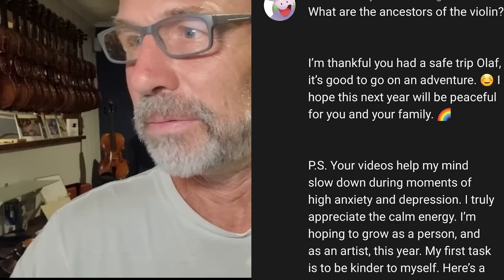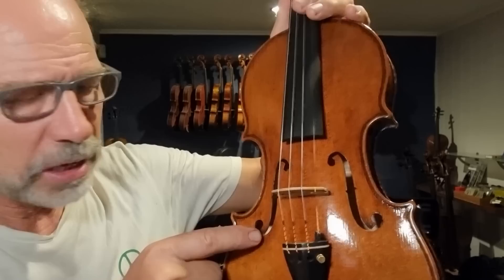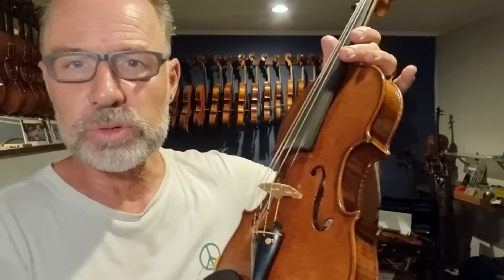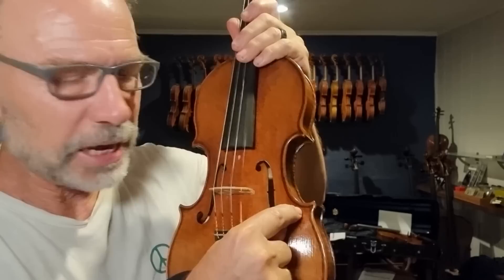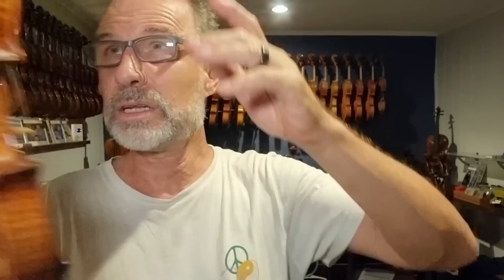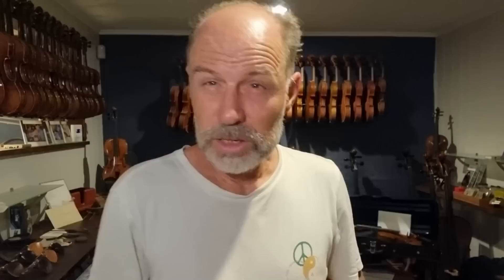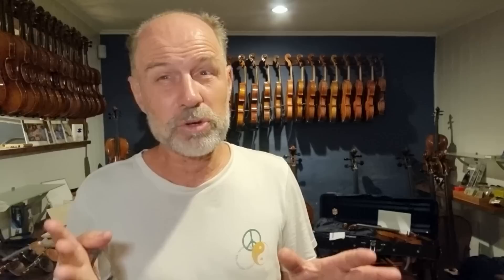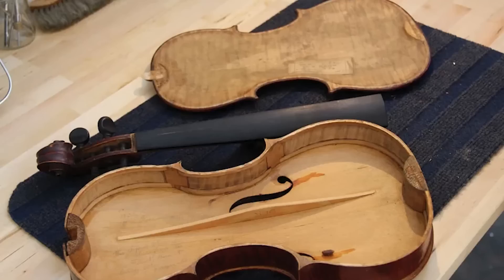Olaf Answers European Violin Making questions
You asked and I answered!
Master Violin Maker and Restorer Olaf Grawert answers YOUR question about European Violin making and European instruments.

00:00 Introduction
00:20 What are the ancestors of the violin?
03:50 What separated the great Italian makers from one another?
07:23 How much has the shape of the violin changed over time?
08:28 How do you compare a French violin to a German violin to an Italian violin?
11:28 How does the shape and size of a soundpost influence a violin?
12:29 How important is the shape and thickness of the soundpost?
13:03 Has there been a change in the bridge shape since the 1500’s?
13:44 How has the bow developed over time?
14:05 What were the oldest preserved violins?
14:31 Is Cremona still the gold standard for
 violin makers worldwide?
17:10 Conclusion